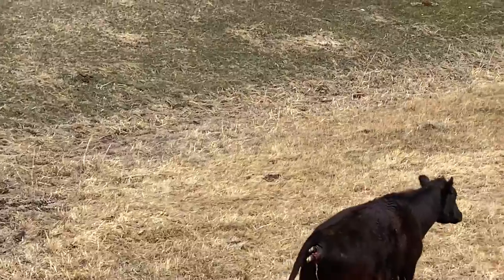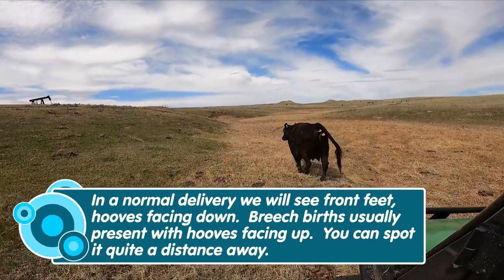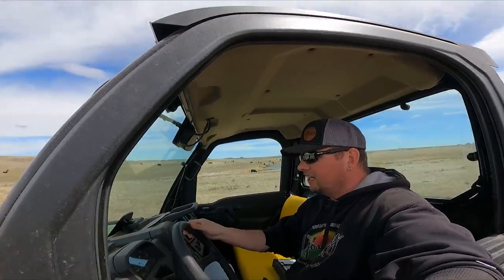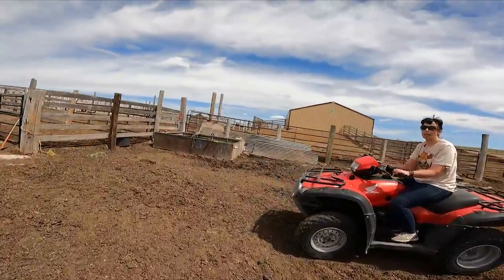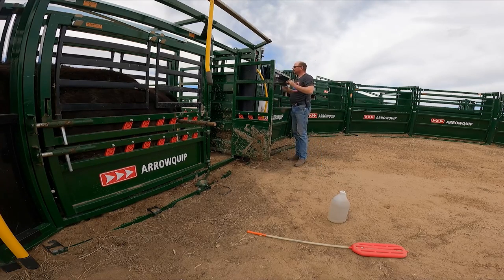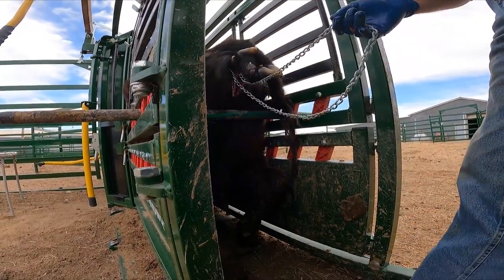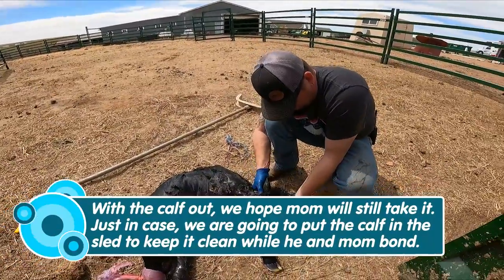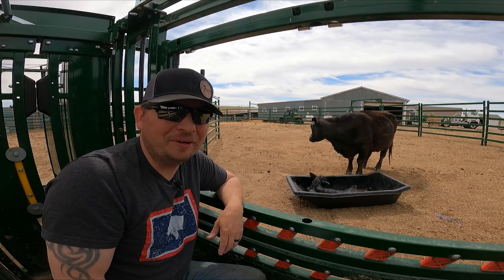Pulling a Breech Calf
While out checking cows we discover a mom with a calf coming backwards, breech.  Lets get her home and help her have her calf!